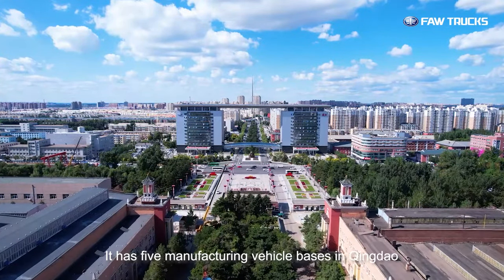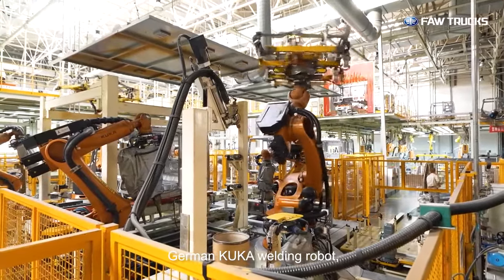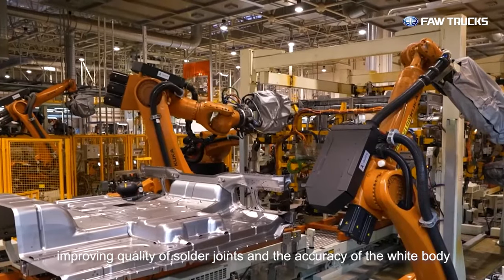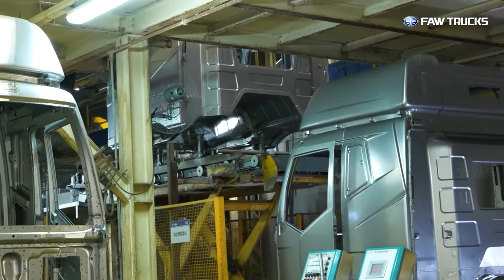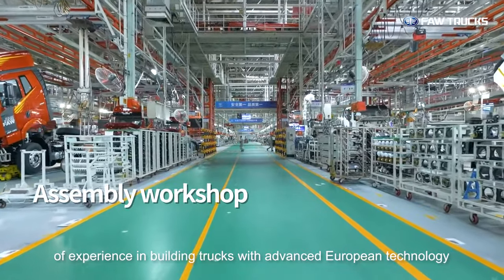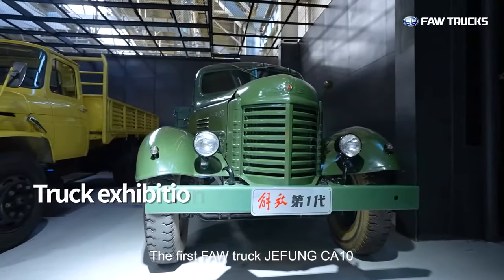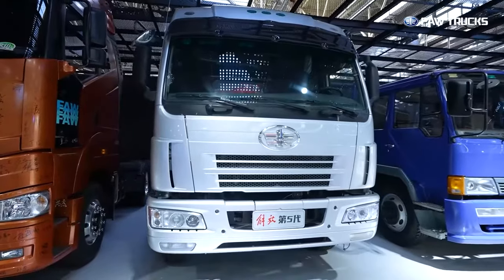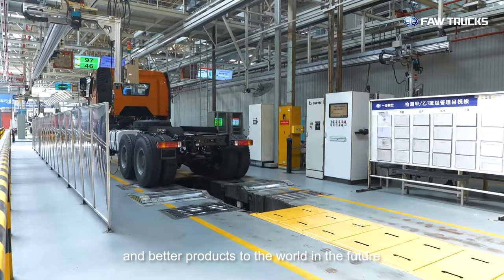FAW Trucks Factory Exploration Tour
FAWTRUCKS, the top truck manufacturer in China, has established a complete production line with more than 60 years of experience, insisting on beautifying the production environment to promote sustainable development of the company.